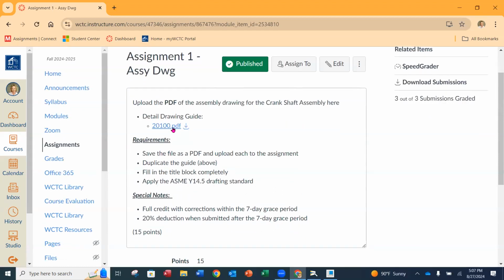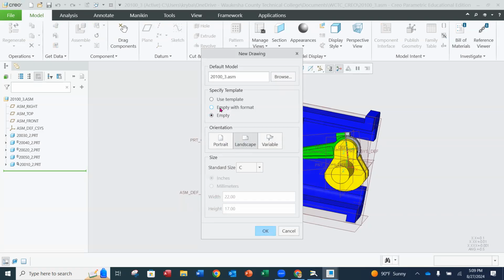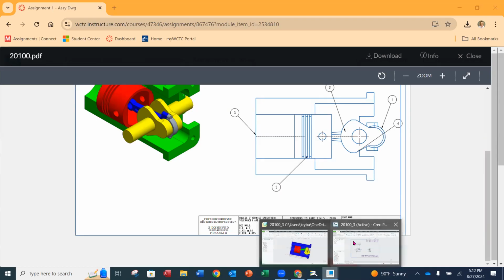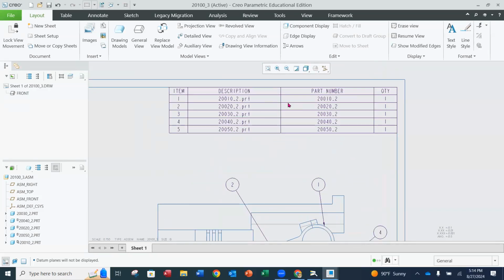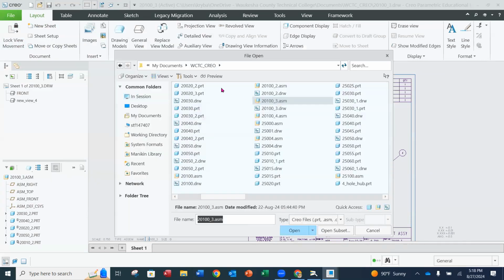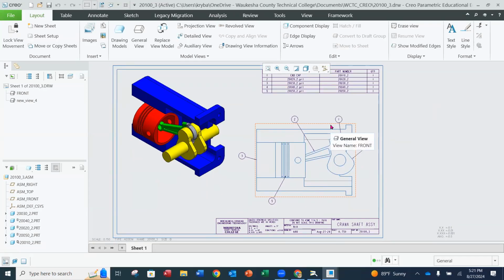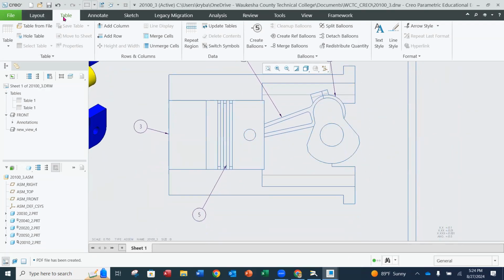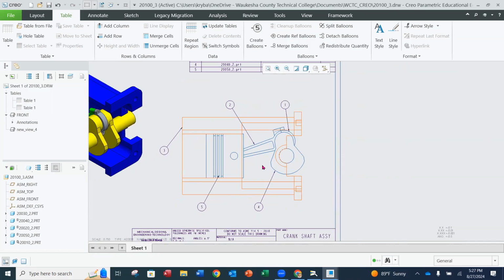Creo2_Mod1_AssyDrawingDemo